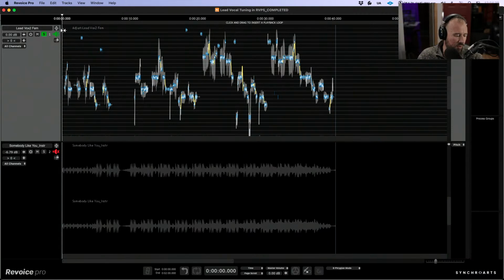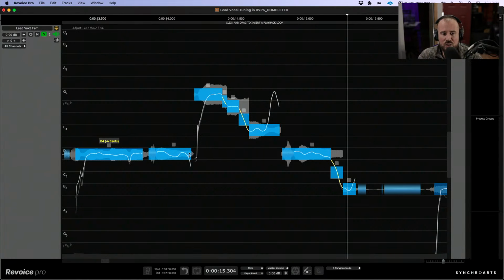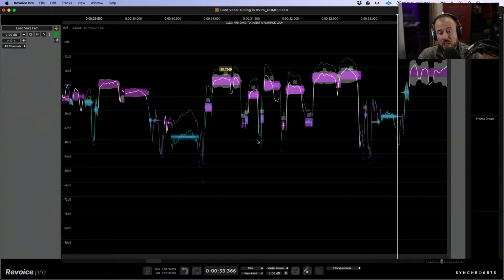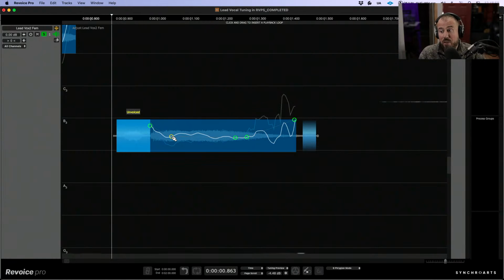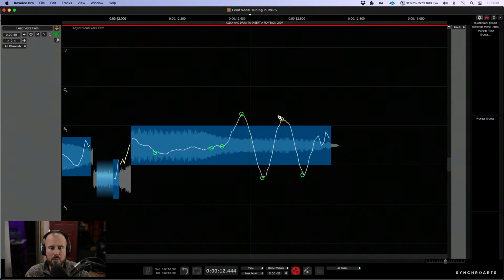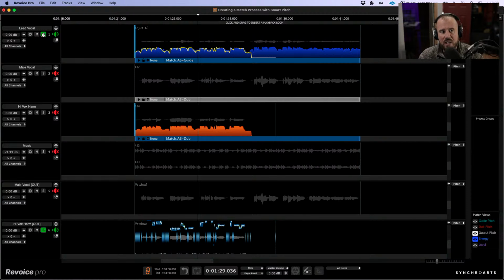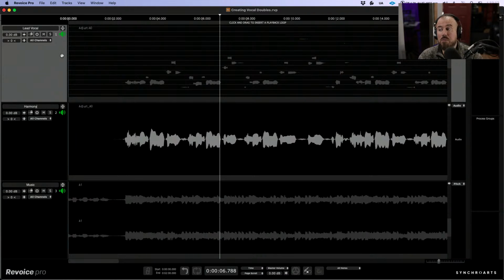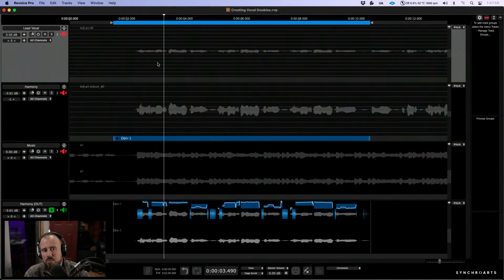The Ultimate Vocal Production Studio | Revoice Pro 5 Live Stream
Spend the next couple of hours with product specialist Marcus Huyskens to get hands-on with the recently-launched Revoice Pro 5.

Some of the things that we'll cover in this Livestream special:

∙ NEW FEATURE! SmartPitch – intelligently tunes and matches your backing vocals' pitch
∙ NEW FUNCTIONALITY! Advanced pitch correction tools, including the Shaper Tool and Control Points
∙ Improved DAW connectivity – including the new and improved Revoice Pro Link Plugins